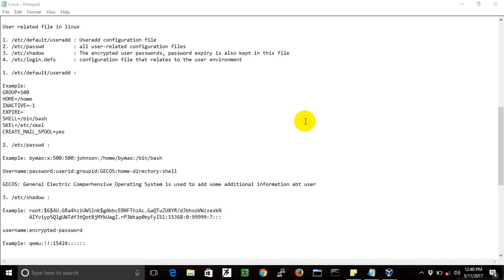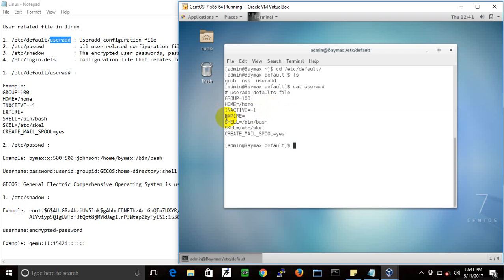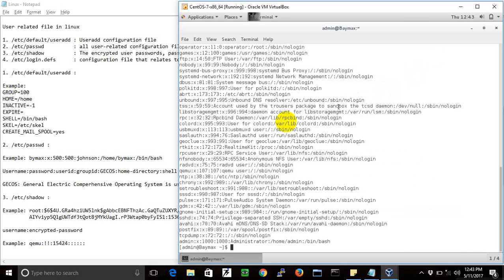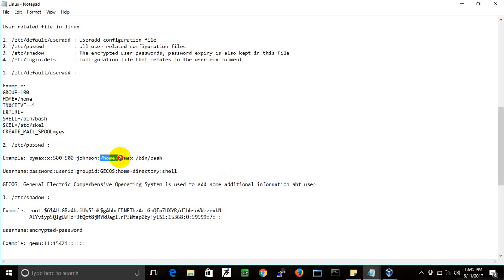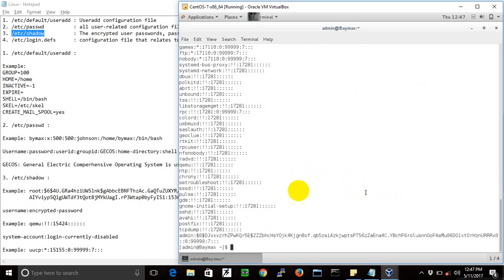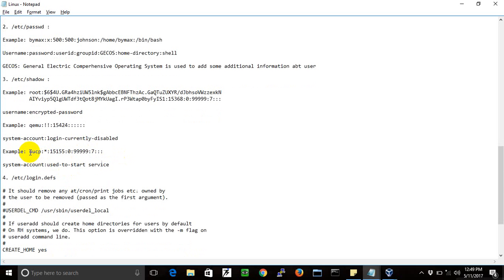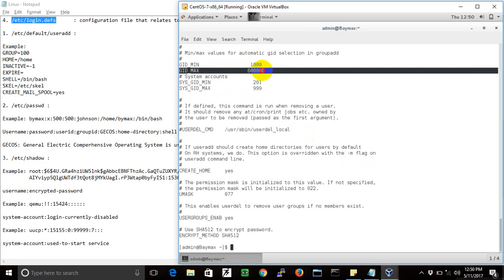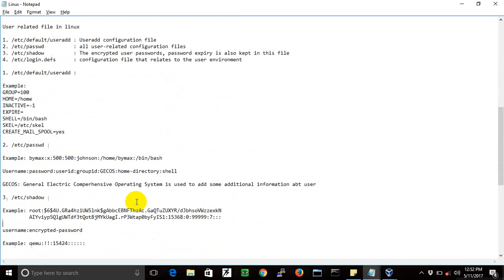User related file in linux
You will learn the files associated with User in Linux. You will know the use and importance of the files